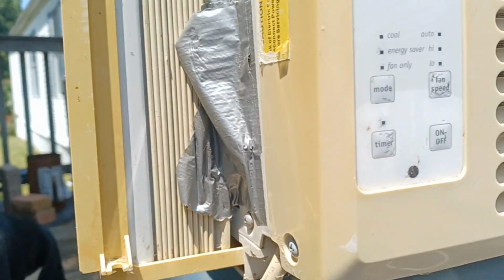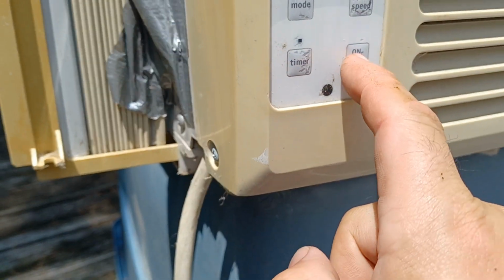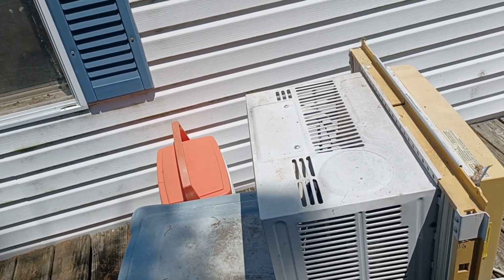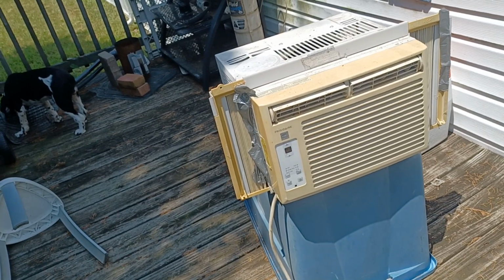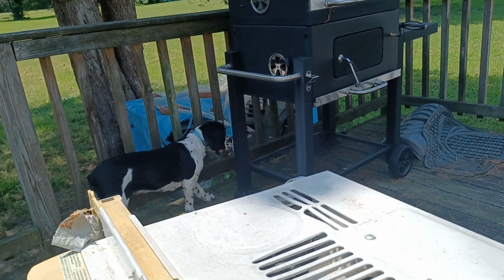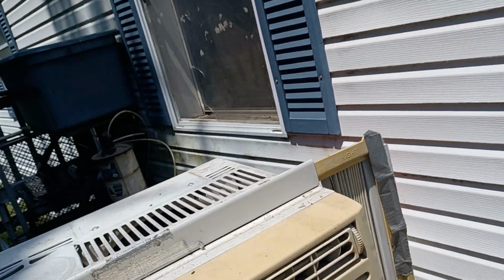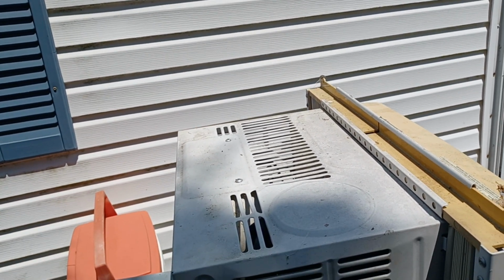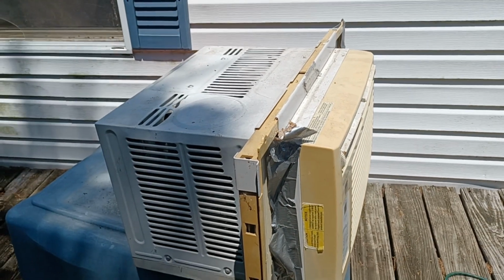ac window unit (will it run and cool)